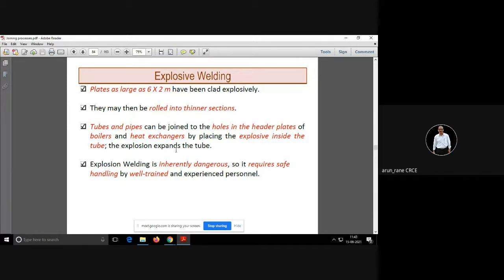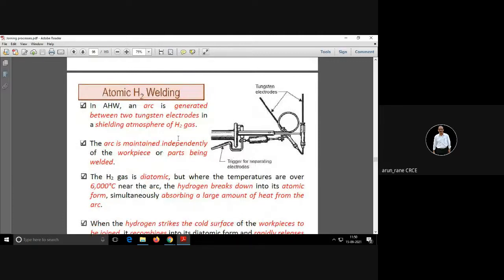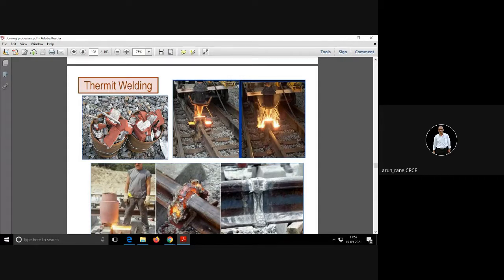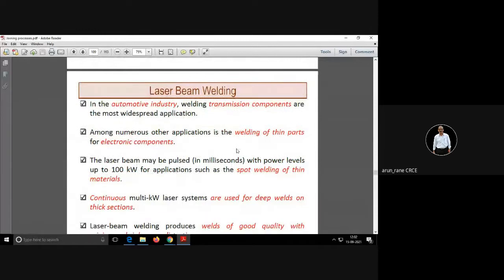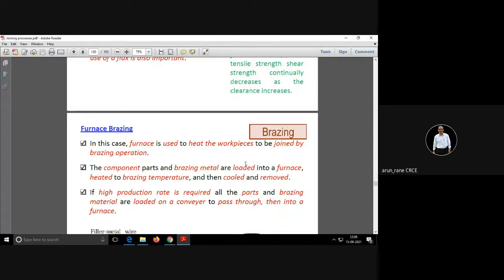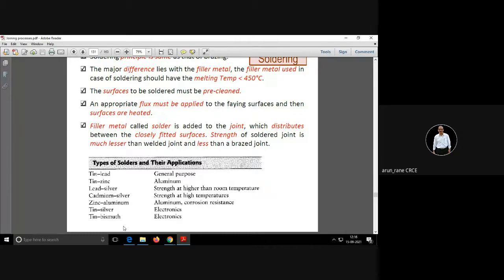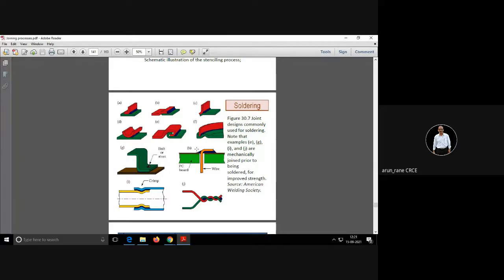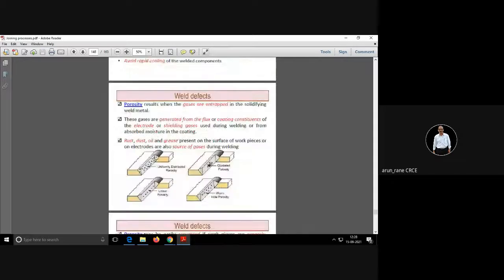Production Processes Lecture 12 – Joining Processes – Part 3 (2021 09 15 at 00 12 GMT 7)